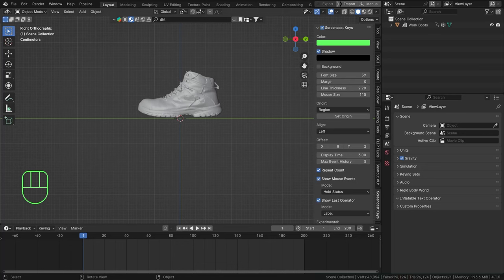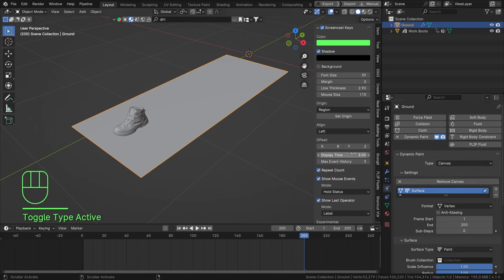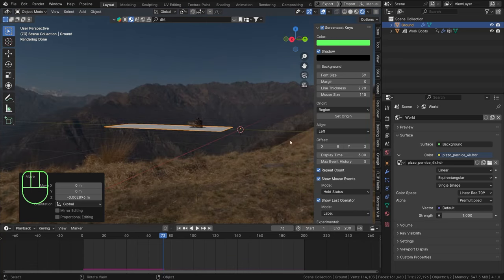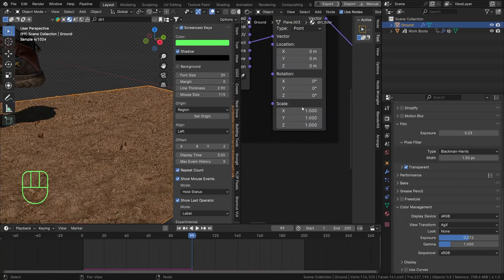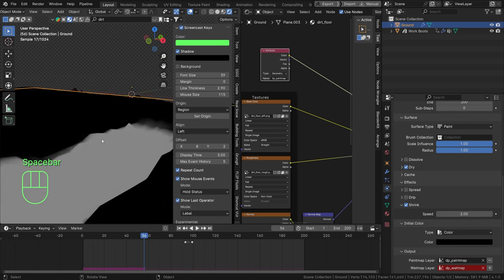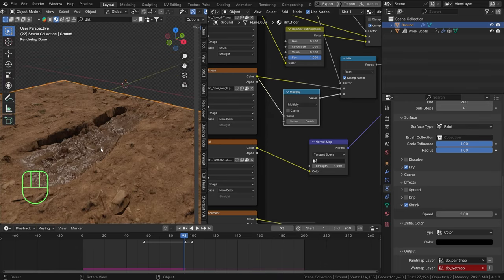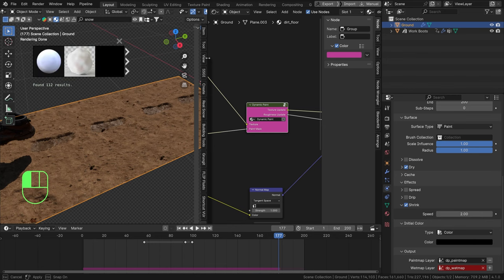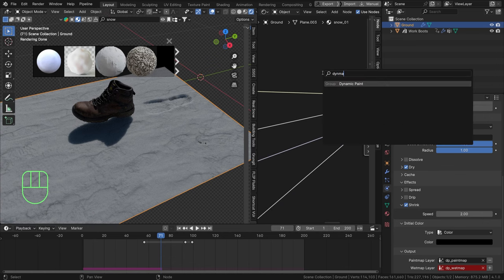Blender Tutorial - Creating Footprints with Dynamic Paint!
In this exciting tutorial, we'll show you how to use Dynamic Paint to craft stunning footsteps in dirt, snow, or any material you can imagine. Bring your scenes to life with this versatile technique and add that extra touch of realism to your projects!

Have questions or want to share your amazing creations? Our vibrant community on Discord is the perfect place to connect, learn, and grow together. We can't wait to see what you create!